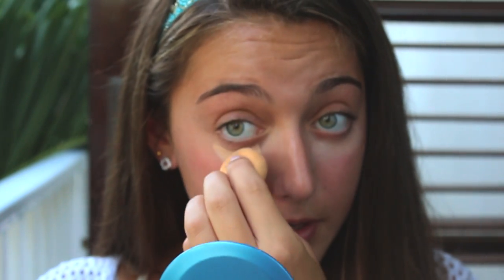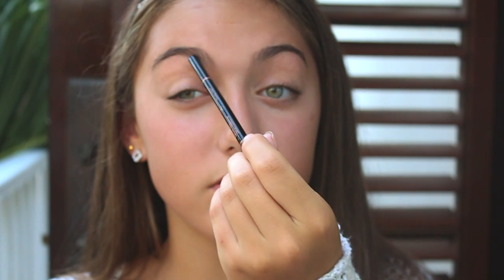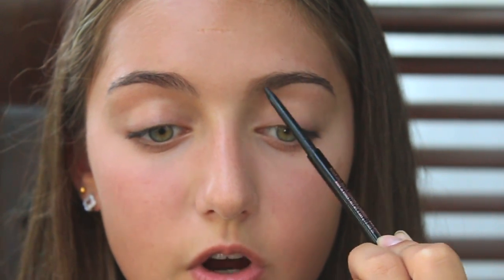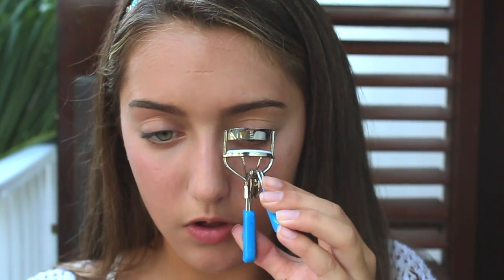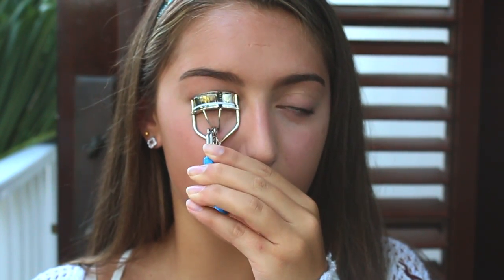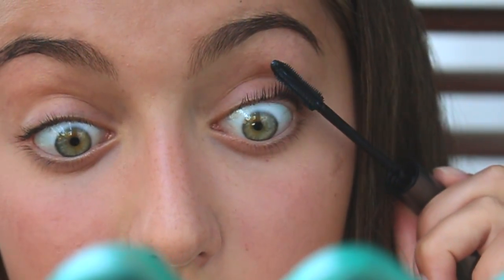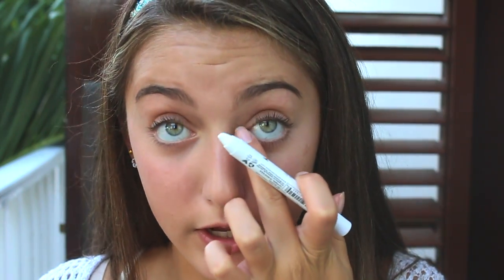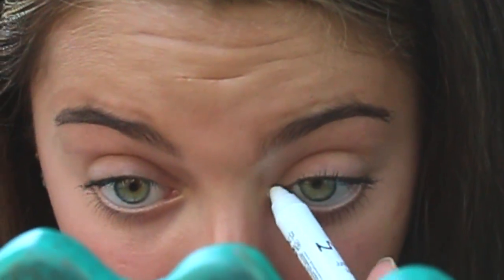My Summer Makeup Routine 2014 🌸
I hope you all enjoyed my Summer Makeup Routine! 😜 Tweet/ Instagram me YOUR summer makeup looks 💄... I would LOVE 💜 to see them!